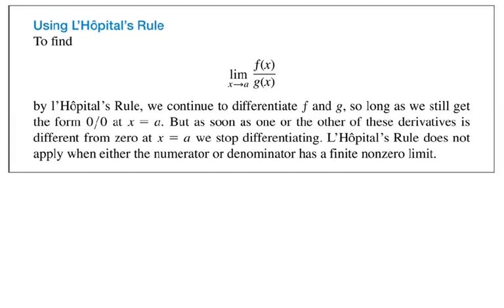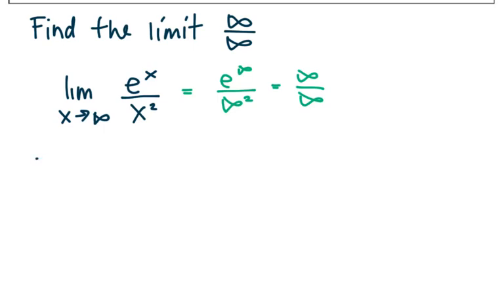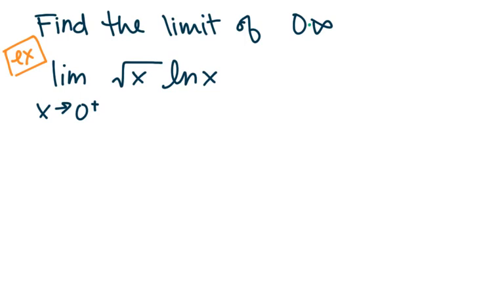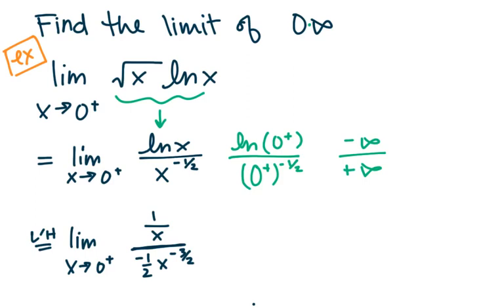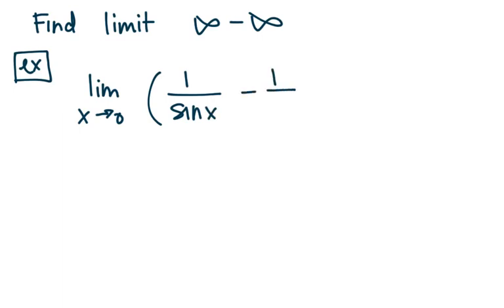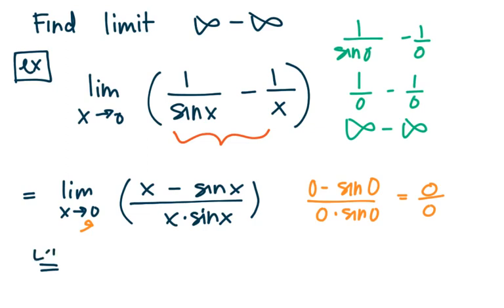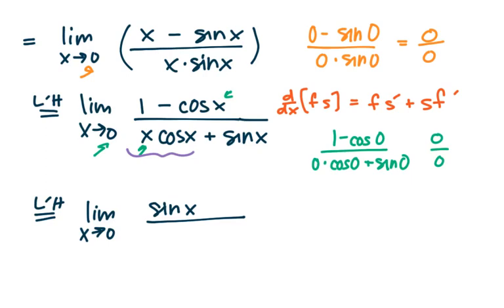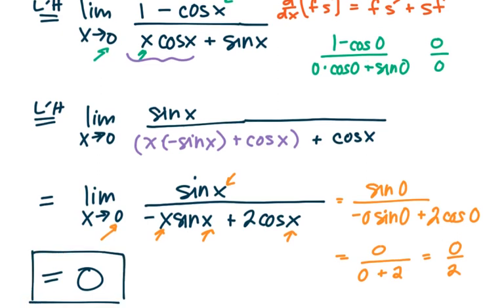MAT271 - Calculus1 - 7.5b L’hôpital’s Rule, Other Forms, 3EX